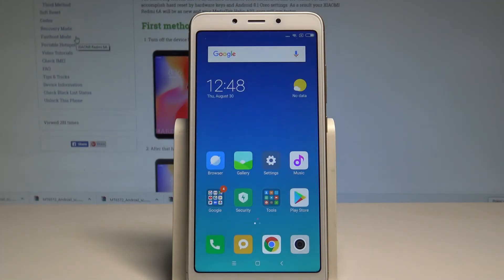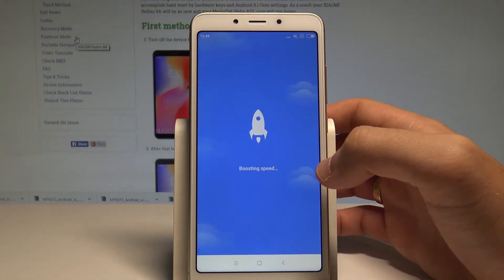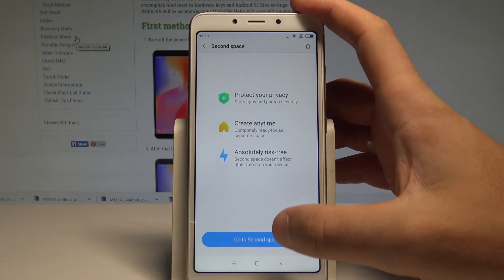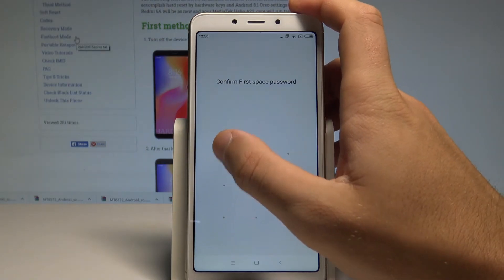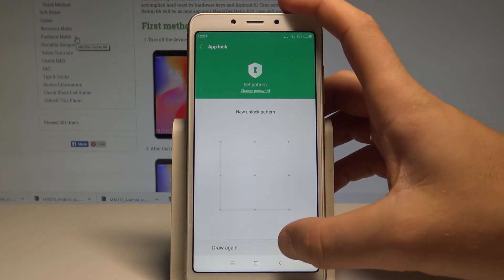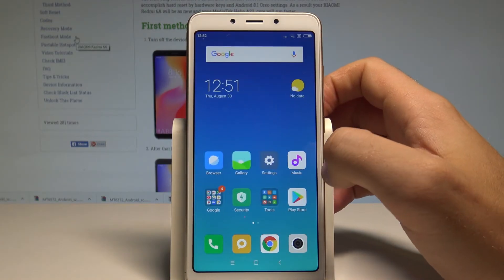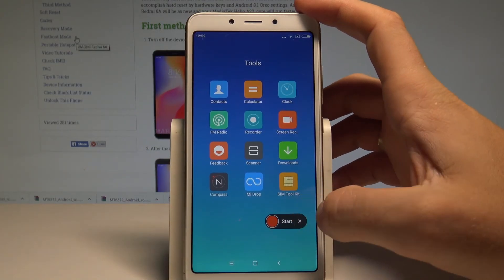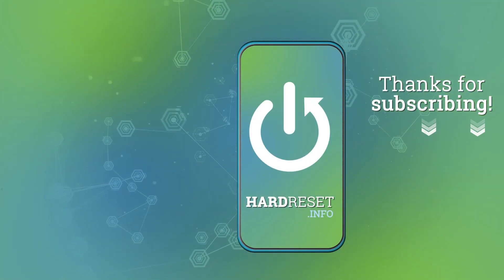XIAOMI Redmi 6A TOP TRICKS / Best Features / Advanced Options |HardReset.Info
Let's bring using your XIAOMI Redmi 6A for the next level. Check out what useful thing you may do with your smartphone.

Tips and Tricks for XIAOMI Redmi 6A. Let's explore top 5 coolest hidden features. Check out what secret settings you can use and how to find hidden options. Let's know your XIAOMI Redmi 6A better.